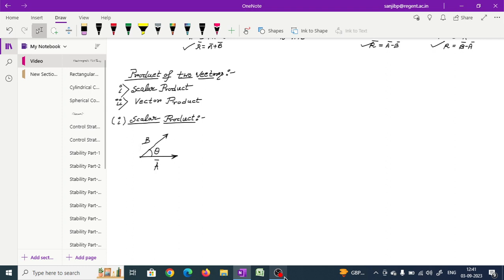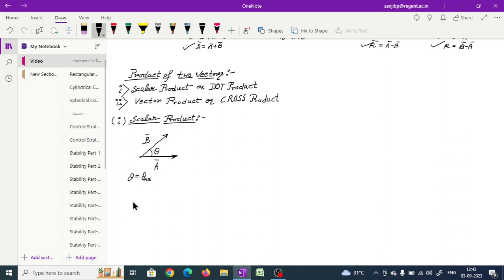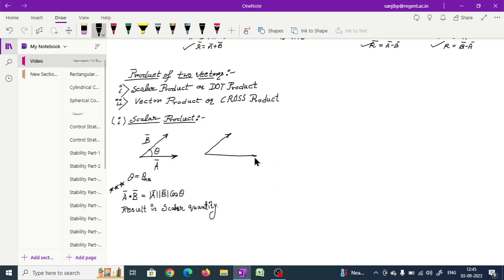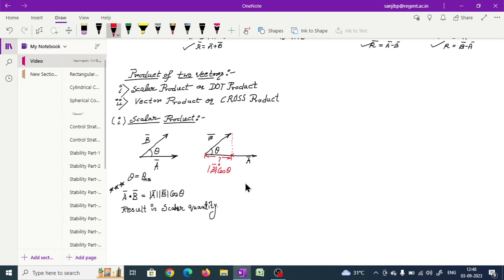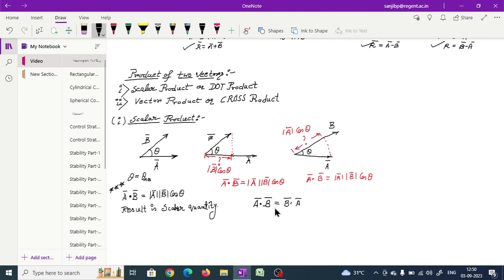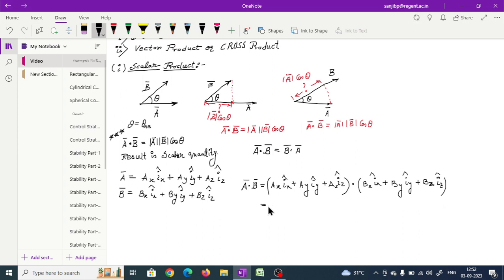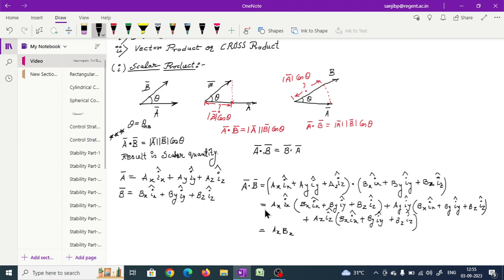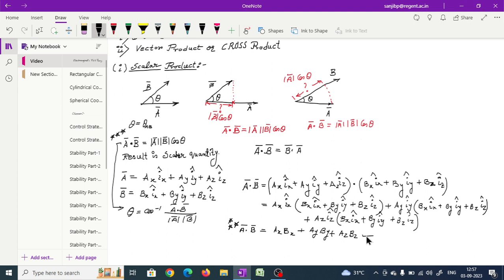Electromagnetic Field Theory_4-Scarat Product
-Two methods for expression
-How to find angle between these two vectors